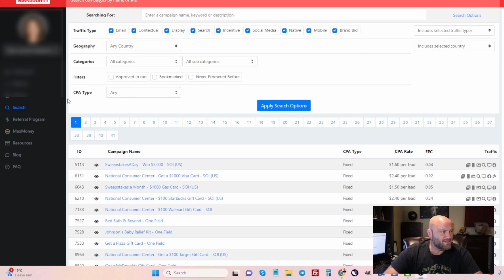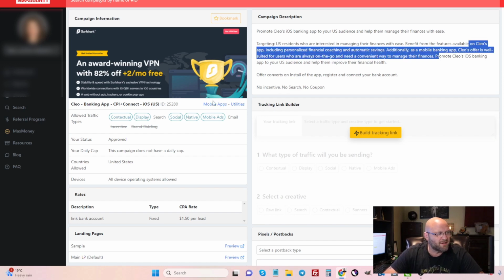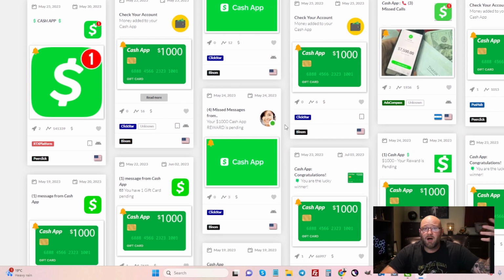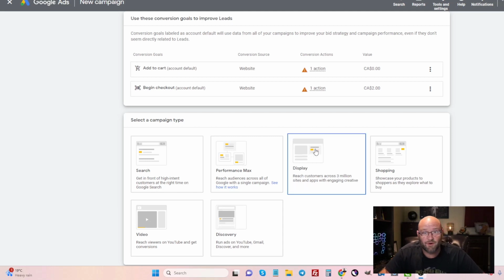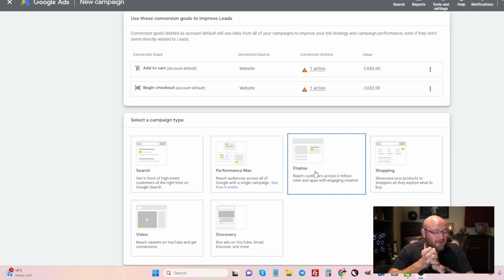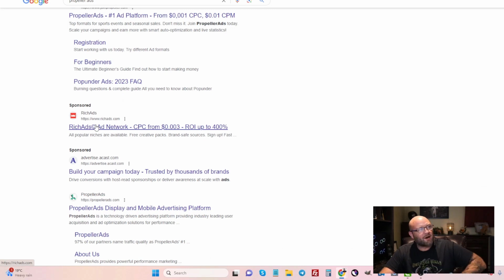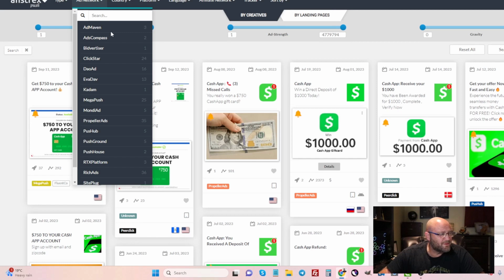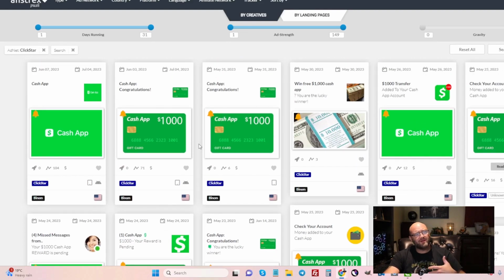Newbie Guide to Making Money With Mobile CPA Offers That Convert!!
🌟 Ever wondered how to make the most out of Mobile CPA offers? Dive into this comprehensive guide designed specifically for beginners! From understanding the basics of CPA to identifying the highest converting offers, we've got you covered! 😎🔥

1️⃣ Best CPA Platforms for 2023
2️⃣ Top Mobile Traffic Sources

Let’s grow and thrive together in the mobile CPA world! 🌐🚀

More Special Offers!